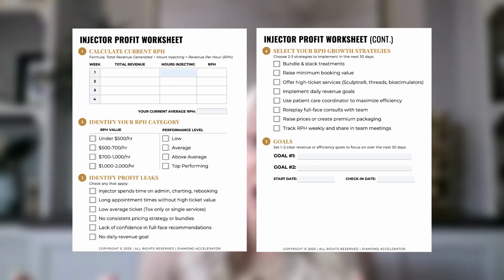Revenue Per Hour Target for a Top Ranked Injector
Is your injector busy but not actually profitable? In this video, Katlin Cauffman breaks down the key metric that separates average injectors from top earners: Revenue Per Hour. Learn how to calculate it, what benchmarks to aim for, and the hidden leaks that could be capping your injector’s growth.

If they don't perform, you don't pay!

About Katlin Cauffman & Diamond Accelerator
I’m a multi-million dollar med spa systems strategist that turns qualified leads into patients that pay full price and become a lifetime client - WITHOUT you having to manage any of it. ✨

💎 Ready to transform your med spa into a thriving multi-million dollar business that runs without you?